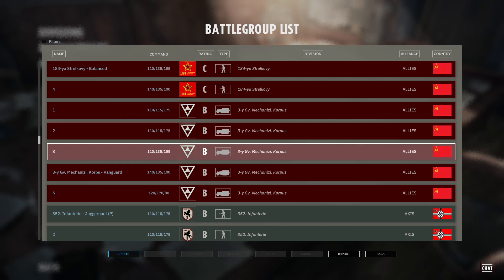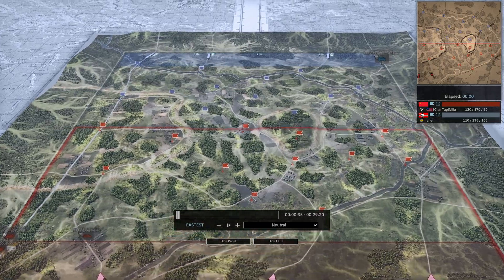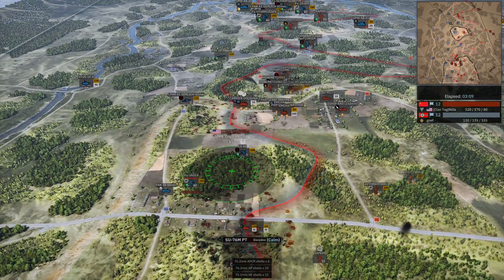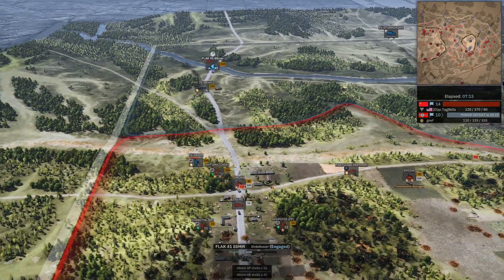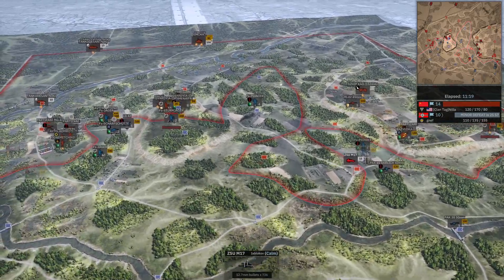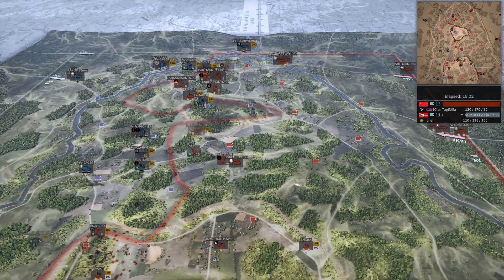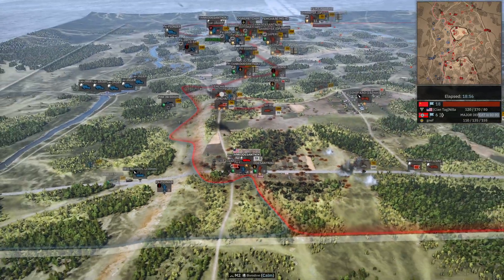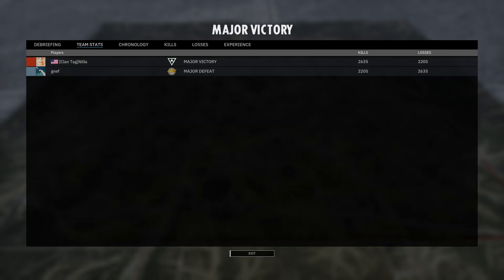Steel Division 2 Multiplayer #9 - League Division 1 Nilla vs gnef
Playing some Steel Division 2 Multiplayer with some friends. Also League division one Nilla vs gnef.